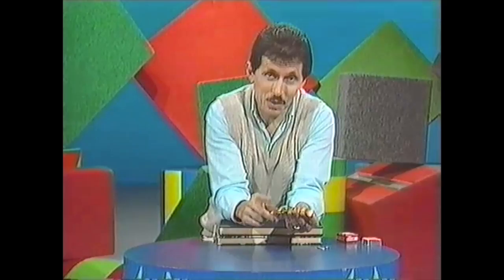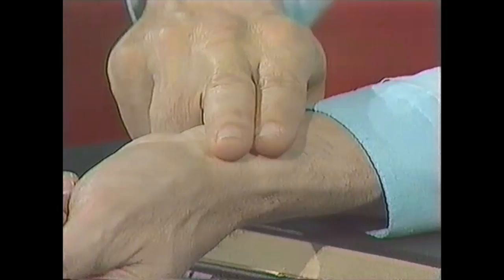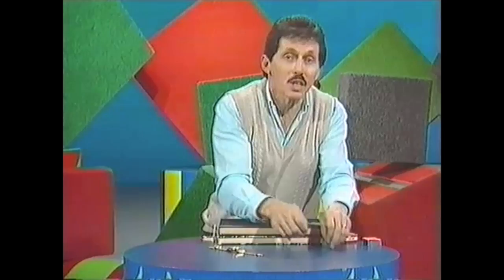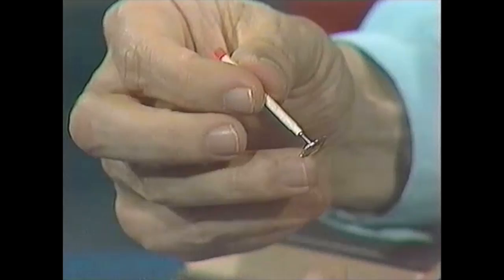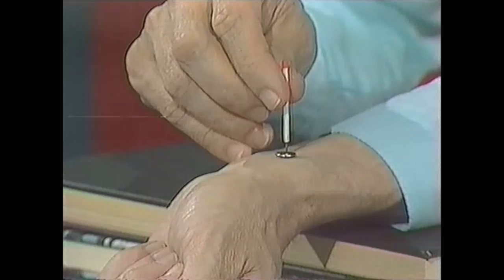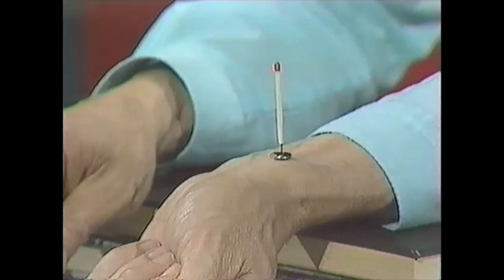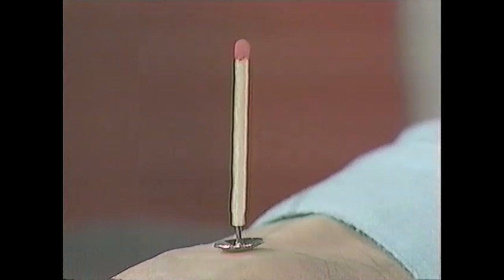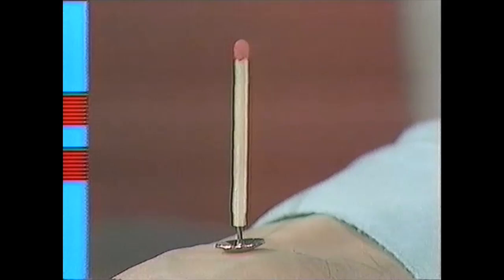Watch Your Own Heartbeat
Deane shows how to watch and measure your own pulse  -  with a little help from a matchstick and a thumbtack.